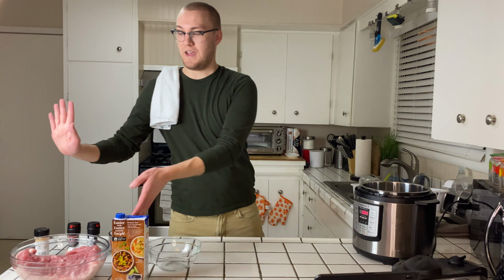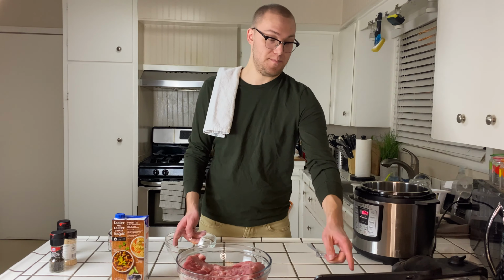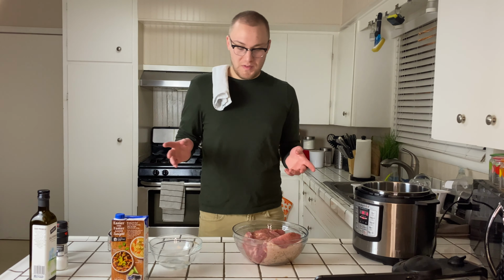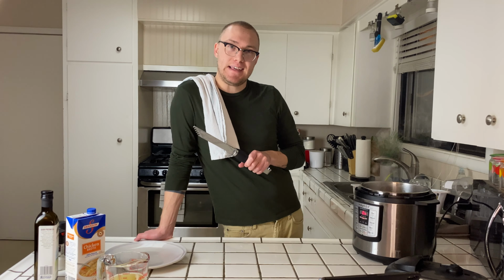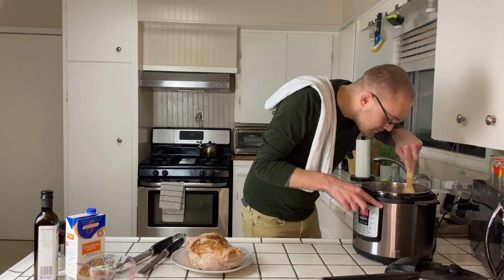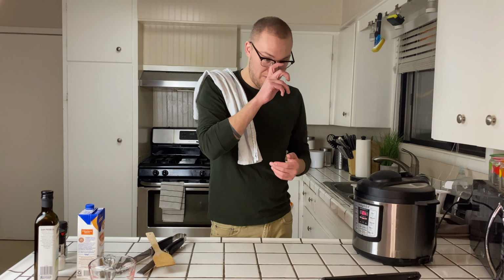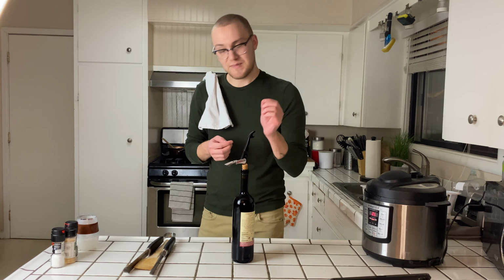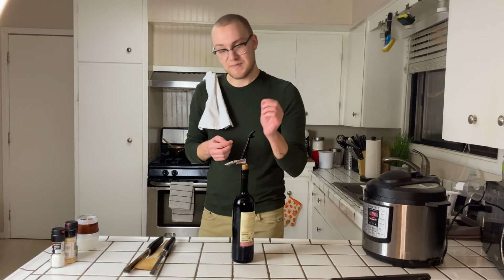Good Looking Cooking (Pork Loin Roast)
Join me in the kitchen as I pour my heat, soul, and maybe a little broth into some delicious dishes. I love cooking and so I thought, why not share my love with all of you in a new YouTube series. From cooking hearty meals, to baking delicious desserts I'm here to have fun and of course eat some food.

If you have recipes or dishes that you would like me to try making, leave them in the comments down below. I am always open to trying new foods and expanding my knowledge of cooking.